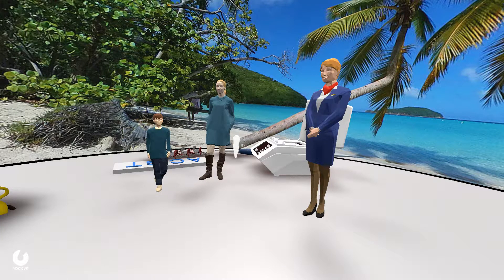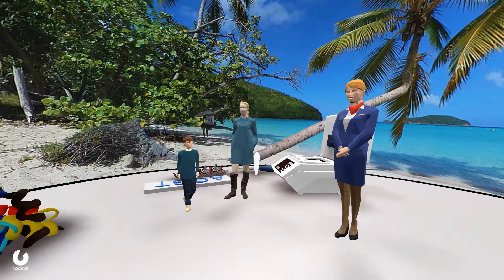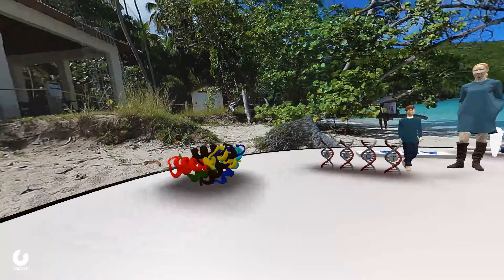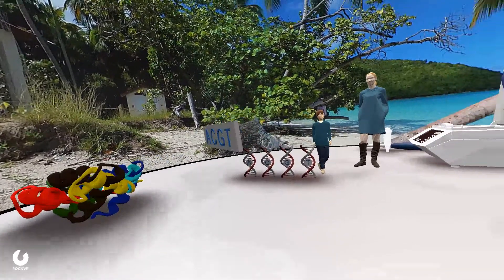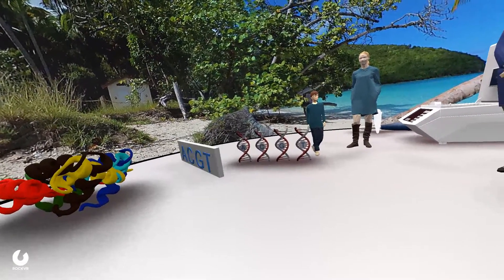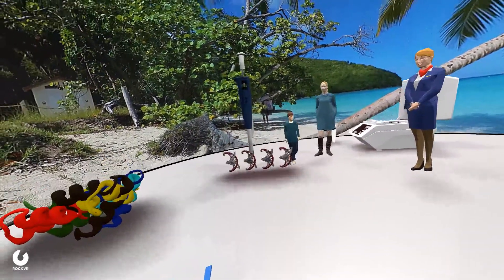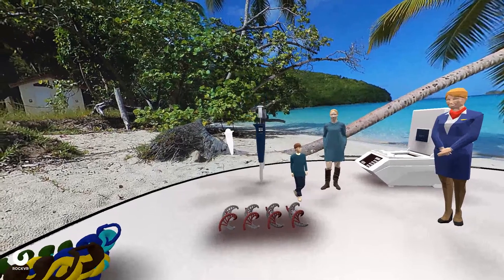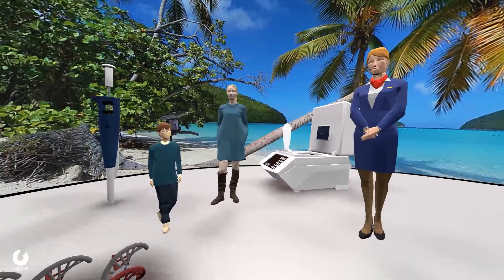GenomKathyTake2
2018/12/10 Genomic video take 2